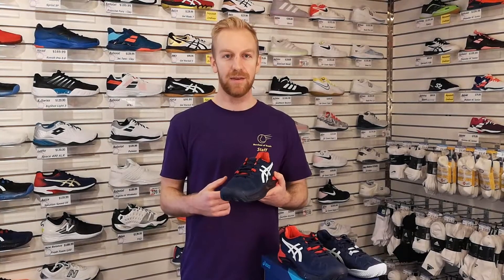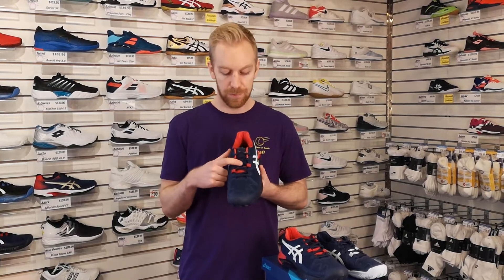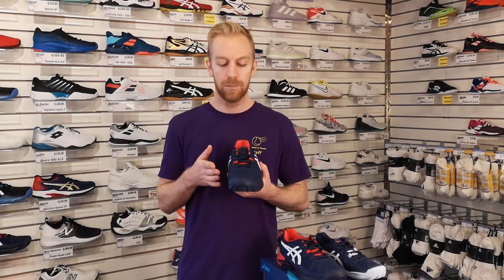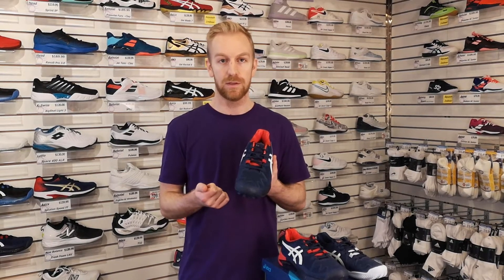2020 Asics Gel Resolution 8 Overview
Check out our video on the 2020 Asics Gel Resolution 8 shoes as our footwear expert Steven explains its special features.